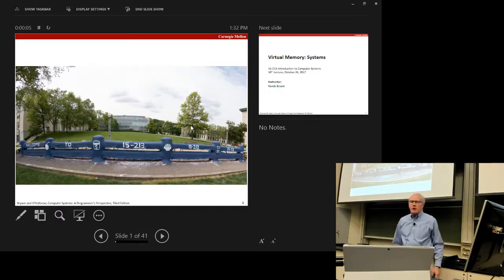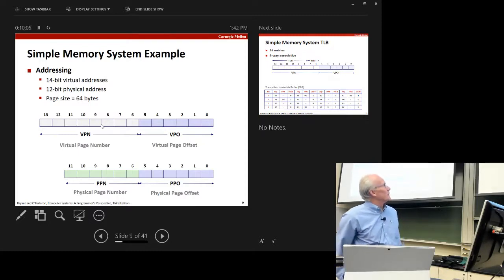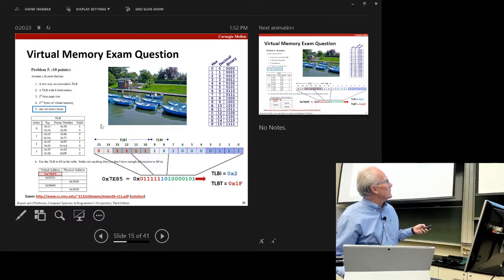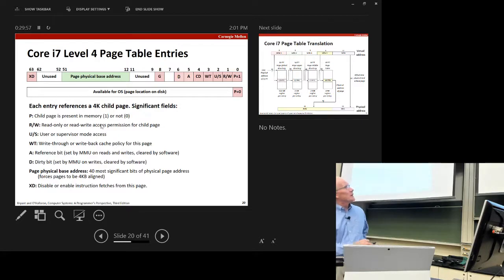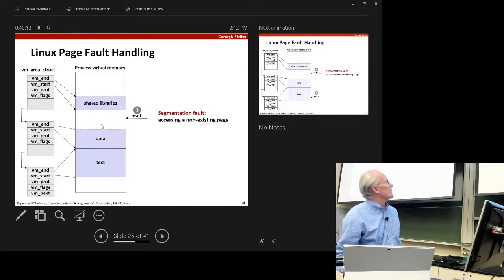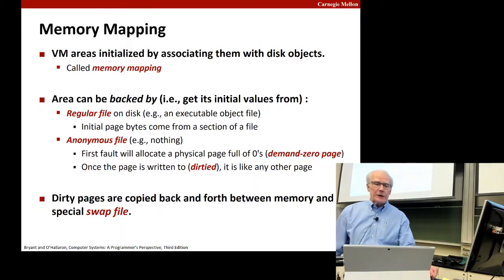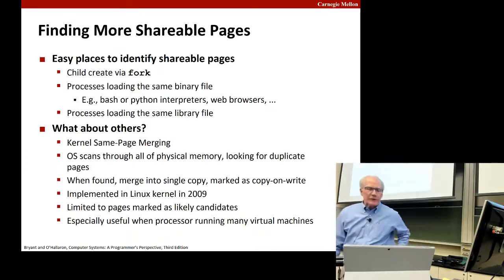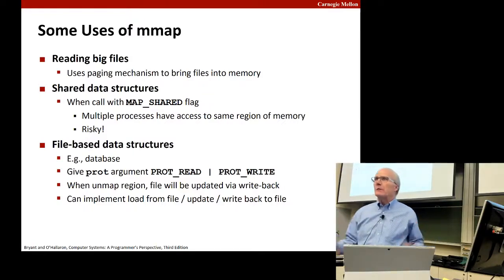18 vm systems